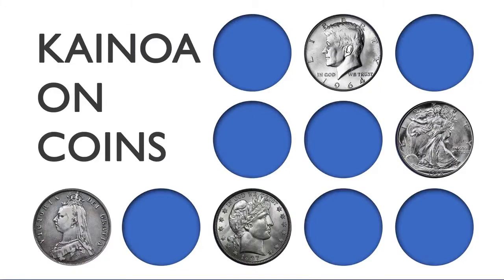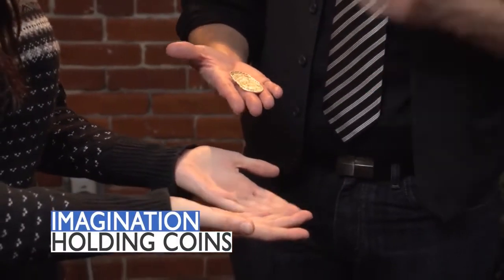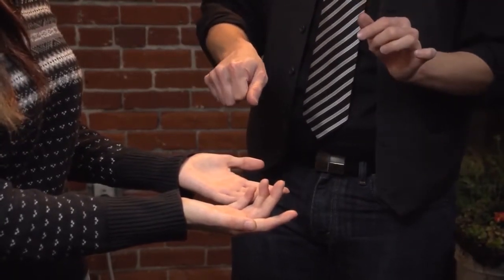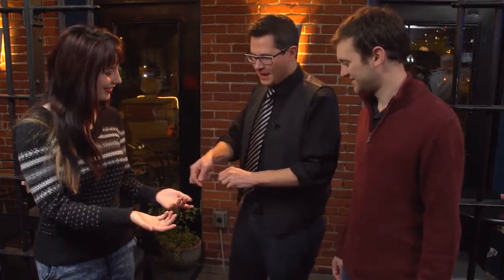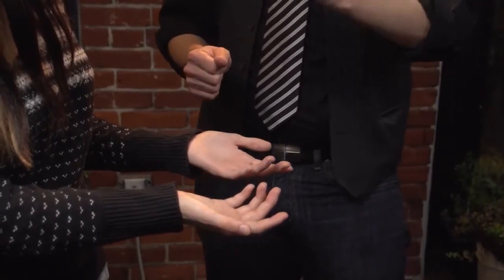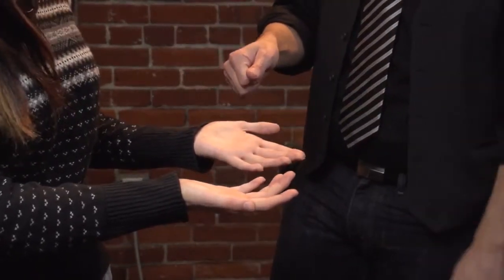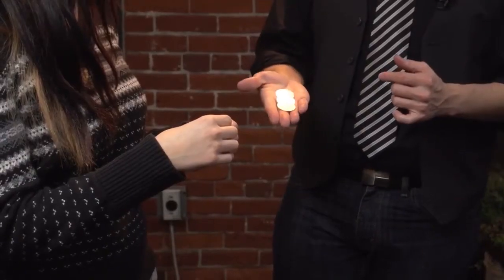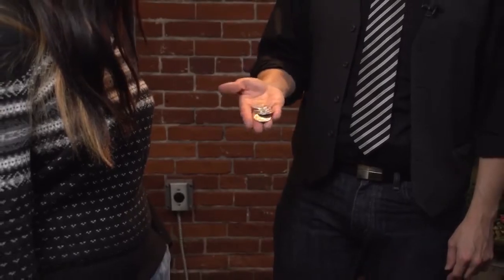Kainoa On Coins Imagination Holding Coins